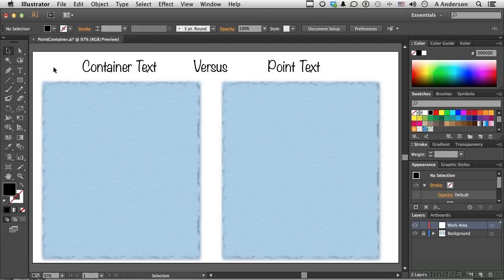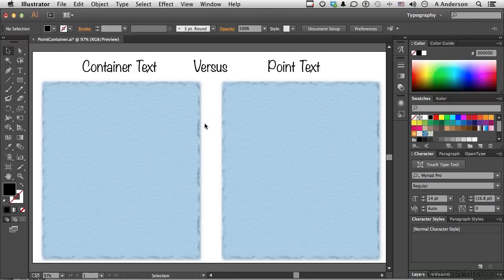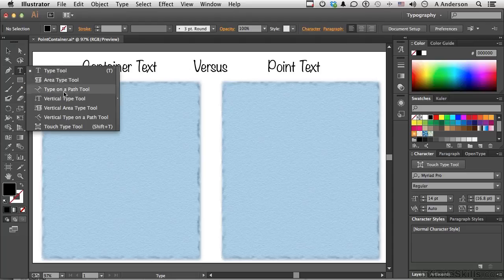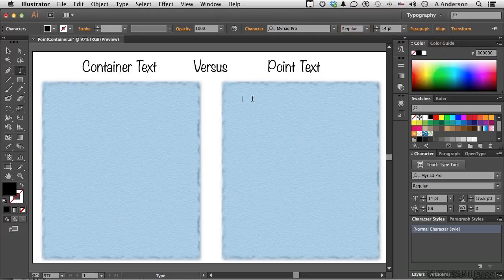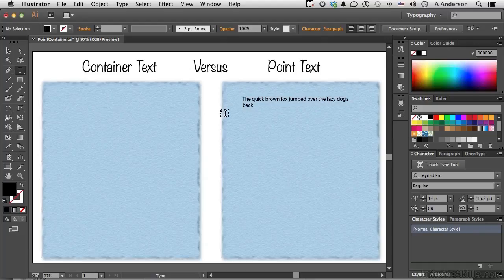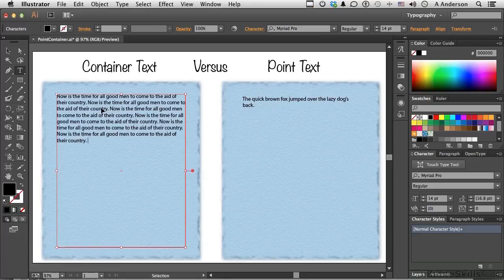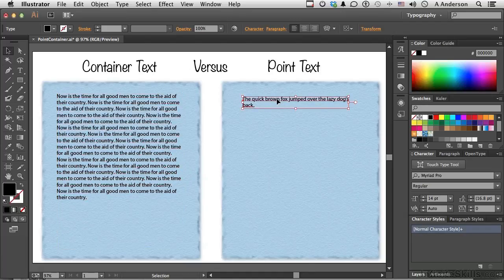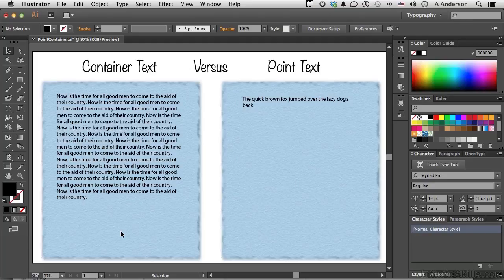002 1002 Container And Point Type